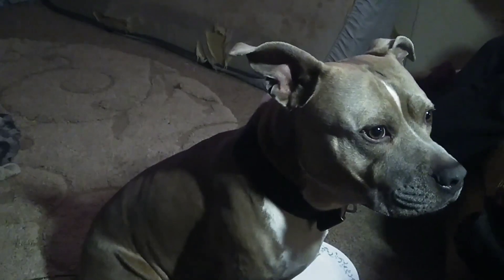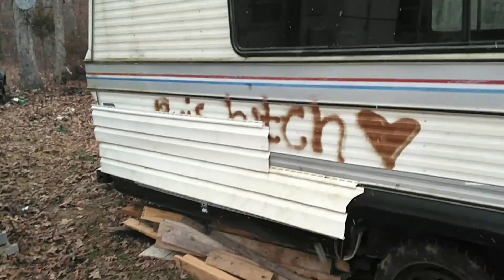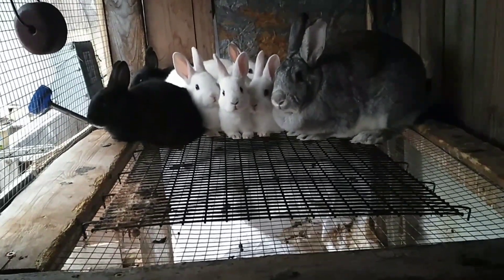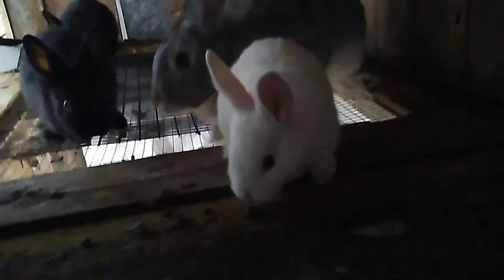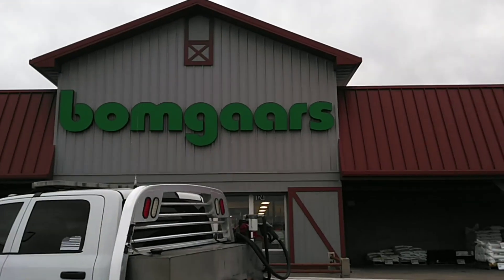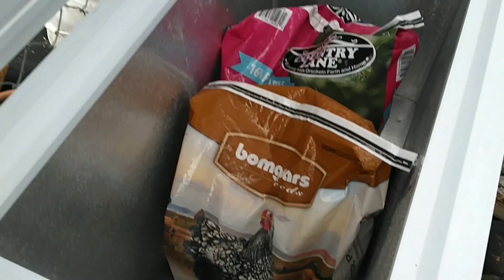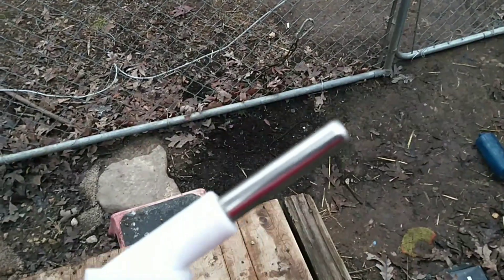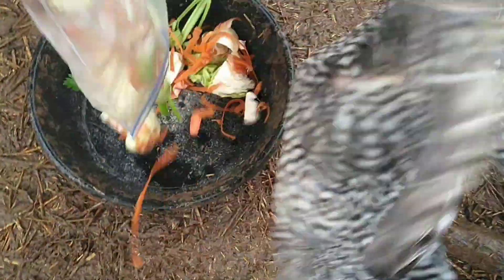New Year New Project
It needs some work but the critters are doing good